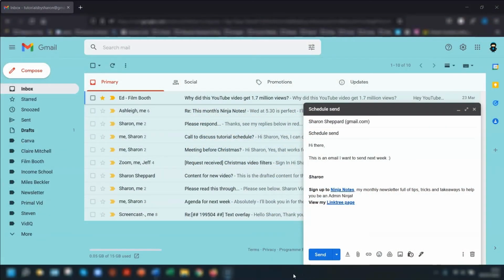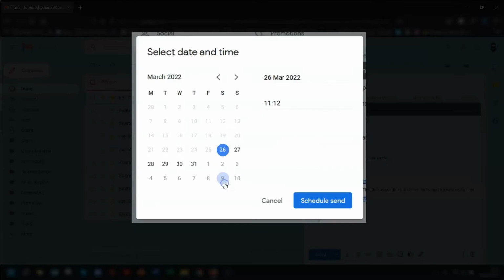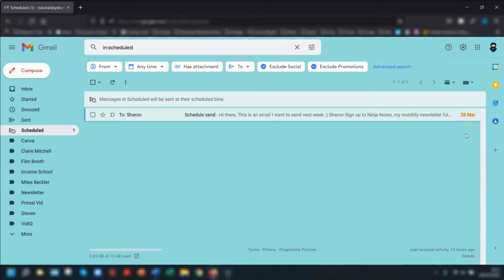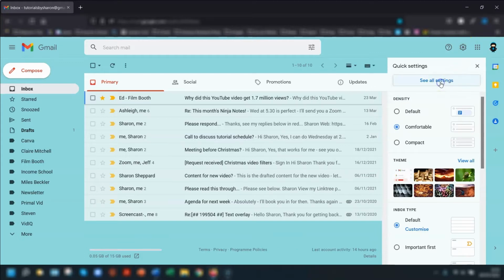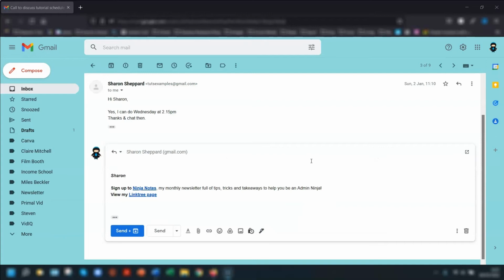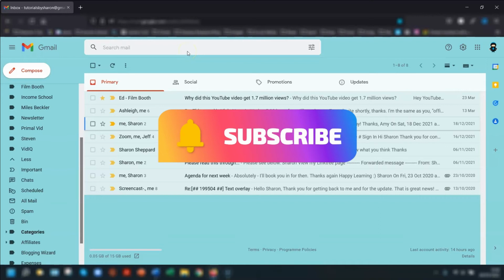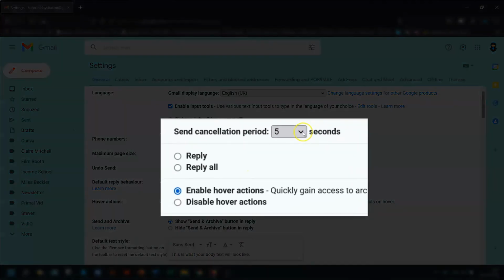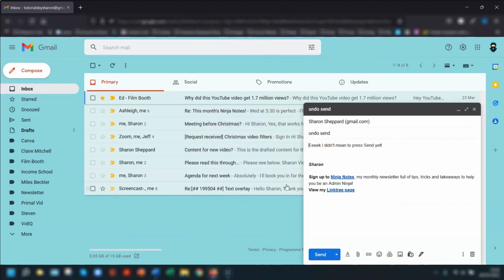Sending Emails In Gmail: 3 Ways!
Did you know there's more than 1 way to send an email in Gmail? 📧
👀 Watch my quick video to find out - it's not just a matter of clicking Send!

Let me know if you use any of these features in the comments 🤗

Sharon x

⏱️Timestamp⏱️
00:00 Did you know...
00:12 1st method
01:20 2nd method
02:26 3rd method